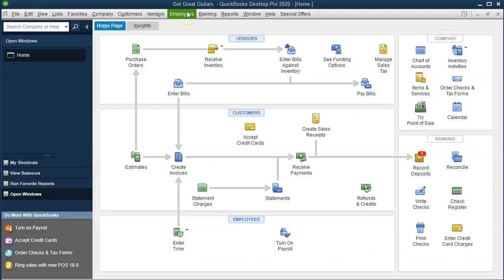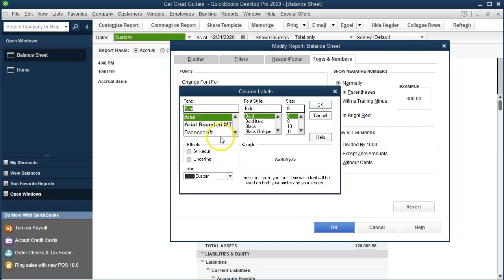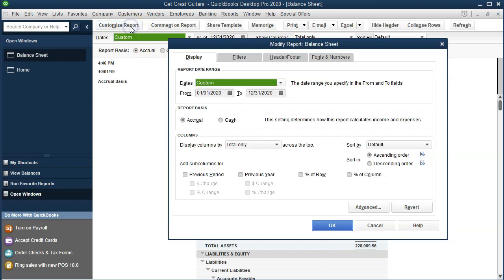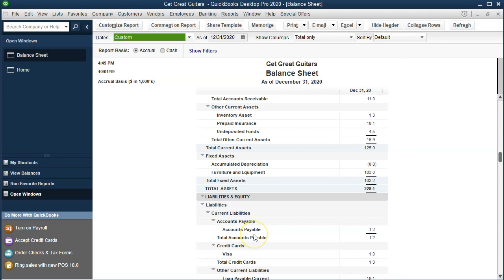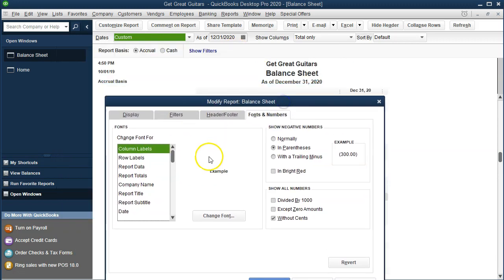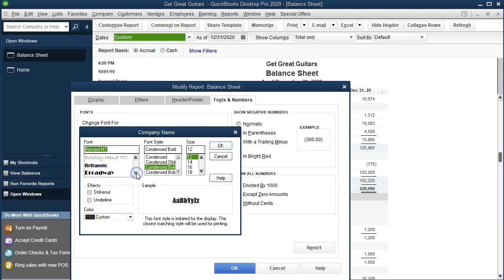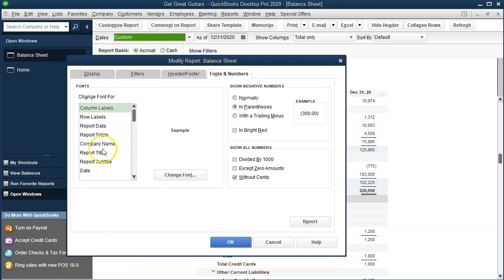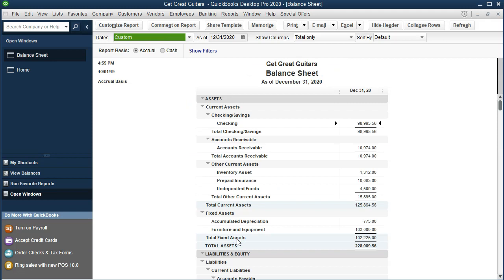Fonts & Numbers Report Options 2.25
Fonts & Numbers Report Options
QuickBooks Pro Desktop 2020
This presentation, we will take a look at the fonts and numbers options within the reports options related to a balance sheet. These options will be found in most other reports as well, we will do this within QuickBooks Pro 2020, QuickBooks desktop 2020. Here we are in our get great guitars file, we currently have the open windows open in order to open the open windows, you can go to the View drop down up top and go to the open windows that list, we're not going to be going into our balance sheet and continue exploring the options in there, we're going to go to the reports drop down in order to do so that company and financials and then scroll on down to our favorite report, that being the balance sheet standard report, we're not going to be considering options and the customized reports.
0:44
First of all has changed the dates, I like to do that with the range up top, I go into the customized reports, changing the date range from Oh 120 to 1230 120. That's January through December 2020. And then we're going to say okay, here's going to be then our standard report, we're going to go back up top, we're going to go to the customized reports once again, this time and go into the fonts and numbers.
1:07
You'll note to that we skipped the filtering options, the filtering options will make more sense and particular type of reports will spend more time into filtering options when we get to other types of reports where this will be a useful tool for us. So we now are going to go back to the fonts and numbers. Within the fonts and numbers. We have the change the fonts for the various items that are in the reports. And then we can change the fonts here including the changing of the font, a mountain the font itself, we can change the style to bold to italic, and so forth. And then we can of course change the size as well.

1:45
We also have the effects, which include the strikeout effect, or the underlying effect that can be included. And then we have the coloring options will play a little bit around with these. So you can get a feel for them. These can be a great tool, they can also be over us. So you don't want to go over the top with it. But if you do a little bit of changes here or there to the QuickBooks report, it really gives a little bit goes a long way it gives a feel to your reports that are a bit different than other types of reports which can can make you stand out I can you don't want to go too far with them, I would stick with the normal default.

2:17
So you also don't want to make default settings that would be difficult to do for other types of reports to mimic that default setting. But once you set the default, if you have your customized default, then I'm going to close this out and close this out, you can memorize those reports. And then you don't have to do it every time. So it could be a great tool to set some of the fonts to be a bit different. If you want to change the title a little bit or memorize some reports, alter some reports and change those titles, then you can do so and again, that could be a nice touch. To have on the reports back to the customized reports up top, we're going to go to the fonts and numbers.

2:53
Then on the right side, we're going to first explore these items on the right side, then I'll show you a couple examples. On the left, we're changing things like the color and the font and whatnot. So if we have these show negative numbers, normally QuickBooks will show negative numbers with a negative sign. As we can see here for depreciation, for example, we have a negative 775. I kind of like to see them with parentheses, which they will show like this, it'll stand out a little bit more. That's my my personal preference. And if you would like to stand out a little bit more, you can make them read. So it'll look like that.

3:27
If I was just if I was to select this, then we'll say okay, now we have that negative number that really kind of pops out for us both being bracketed. And with a negative numbers, you can have it just read and no brackets, or brackets and no read whatever kind of setup you would like to see, we're going to go back into the customized reports, we're going to go into the fonts and numbers. The other effect we can have is the negative trailing the number which might be useful in some areas, it's not something I'm particularly used to most of the time, so I would keep it with the parentheses, I would generally remove the red brackets, that's just my personal preference, then we can show all numbers.
4:06
So we can divide the numbers by 1000. Note that I can take all the numbers and divide them by 1000. If I was to check this and say, okay, and if we have long numbers, if we have a lot of numbers, then this can be a useful way to display the numbers. So we